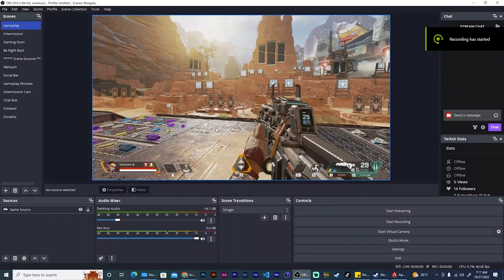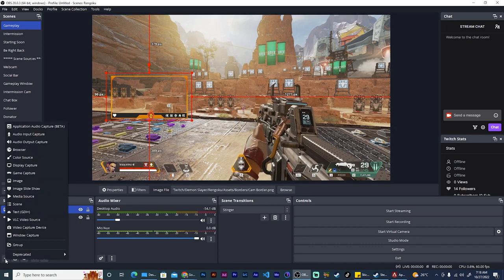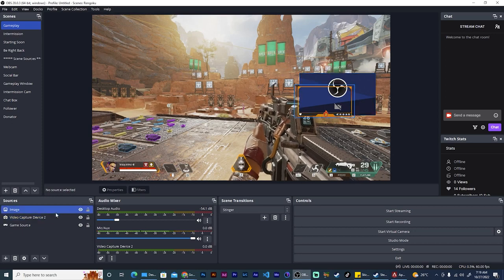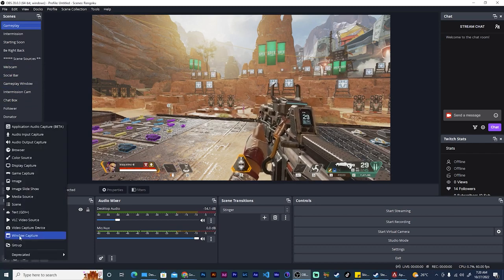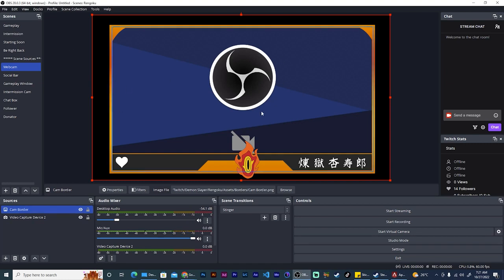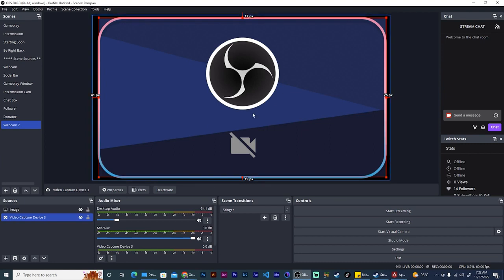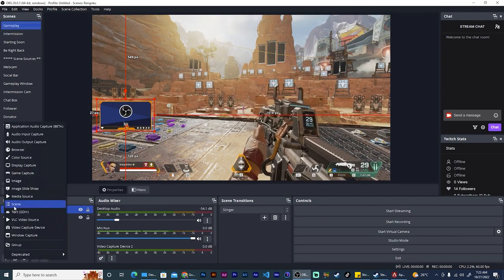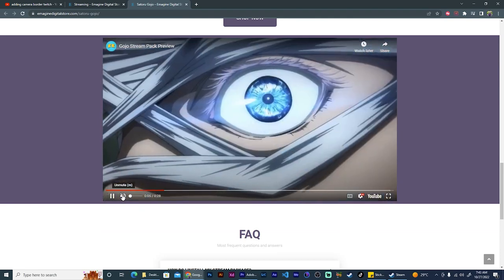Setting up Webcam overlay in OBS Square and Rounded corners with filter masks for streaming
Having an overlay for your webcam while streaming just makes your stream look that much cleaner and your viewers will love you for it. Here is how you can add custom webcam overlays to your stream in OBS and Streamlabs.